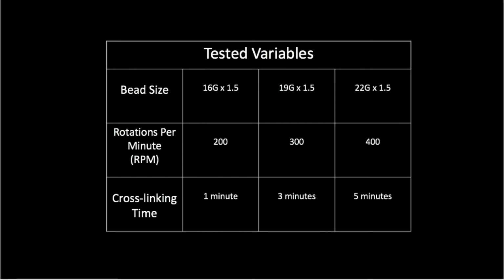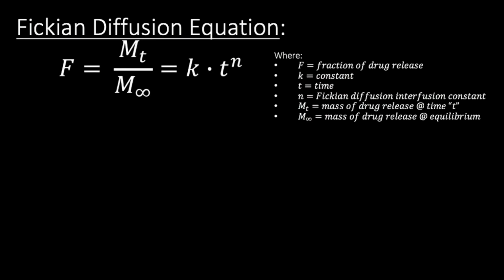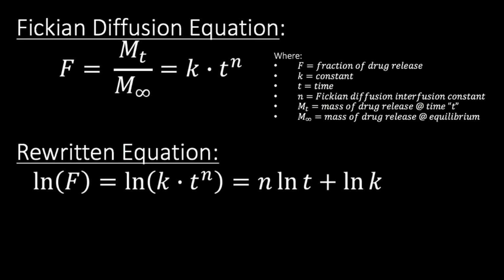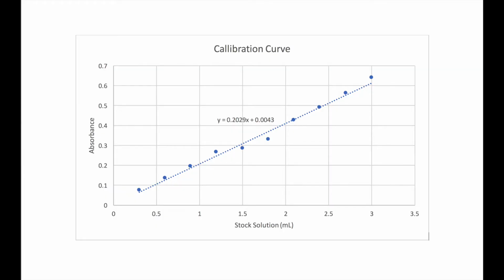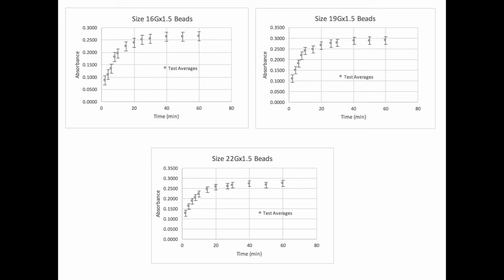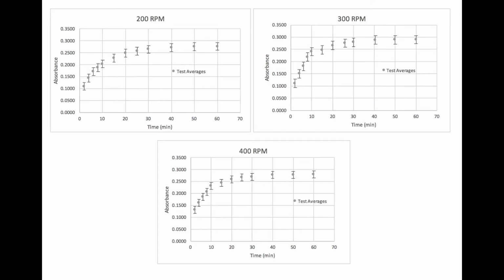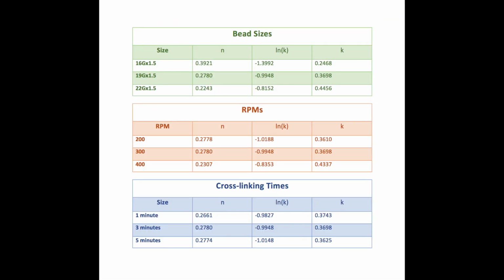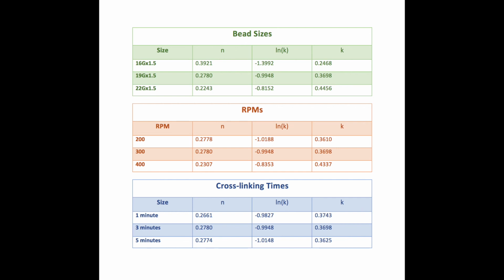CHEG 4139: Fall 2017, Group 13, Drug Delivery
Drug Delivery Video for Senior Lab

by Tiffany Hsu, Kristen Mandigo and Caressa Wakeman